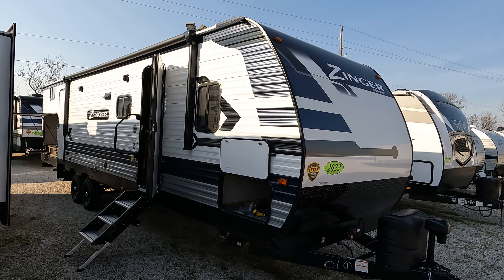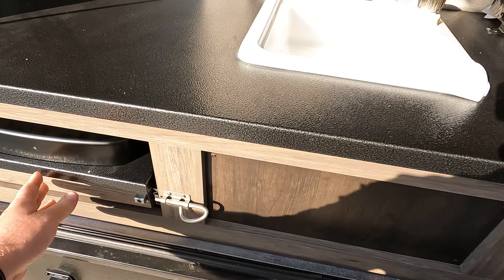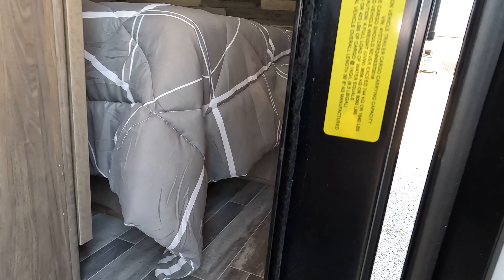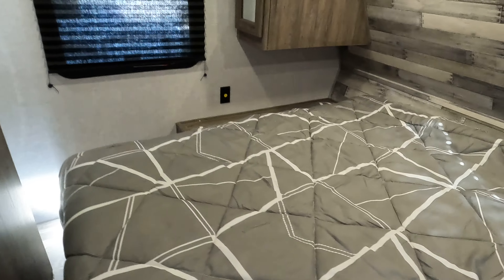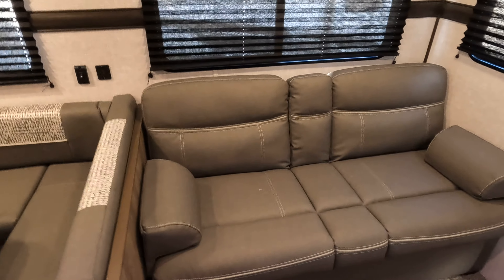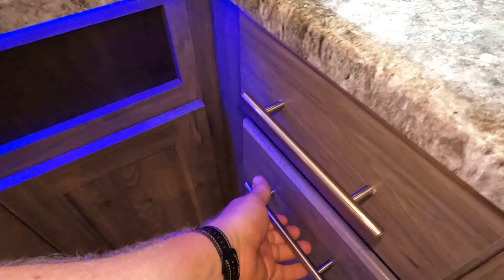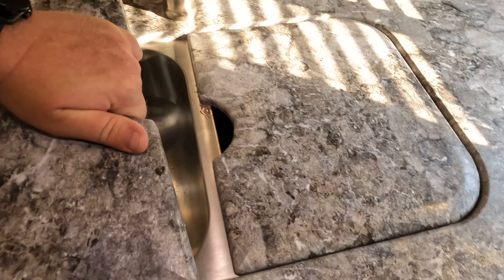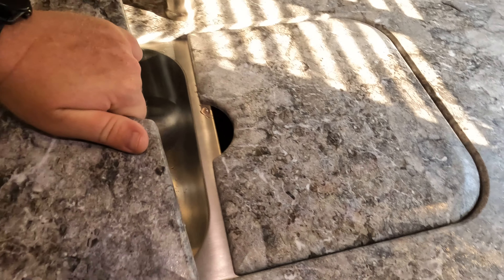2022 Crossroads Zinger 328SB Travel Trailer